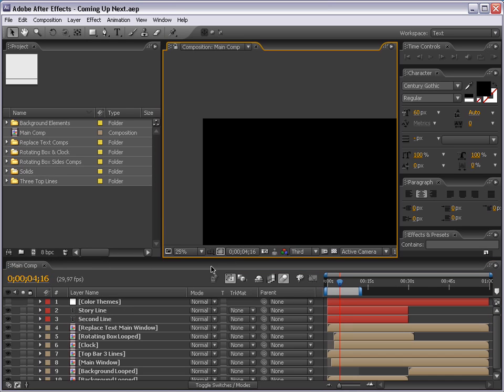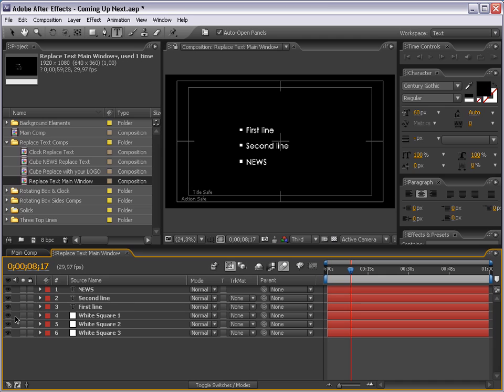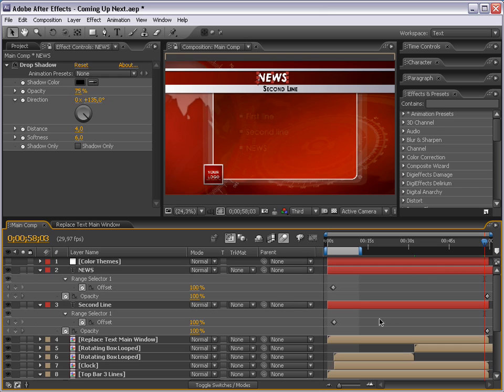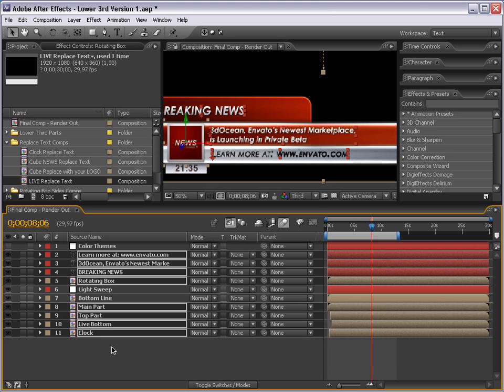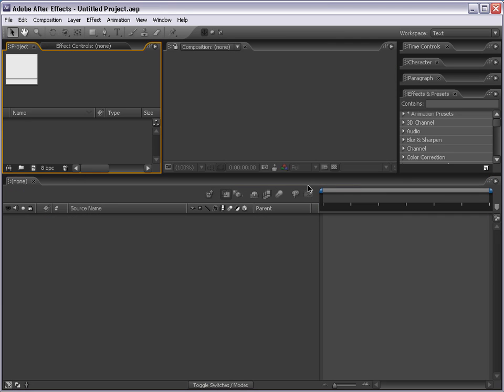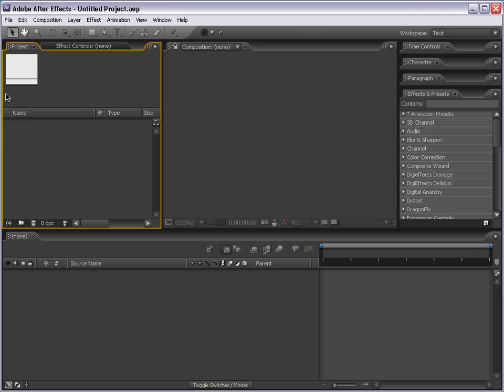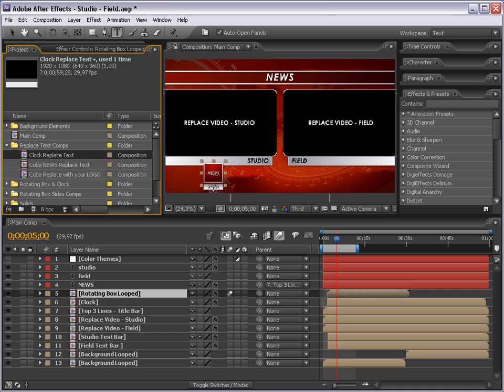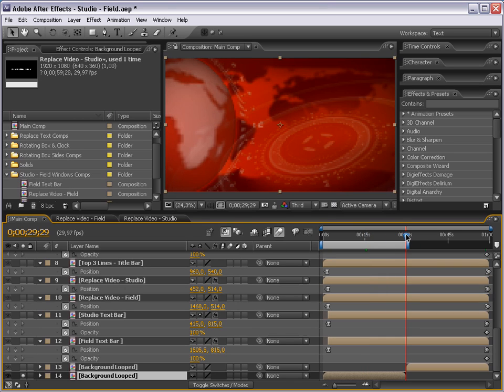Broadcast Graphics Pack How to Customize the pack In depth